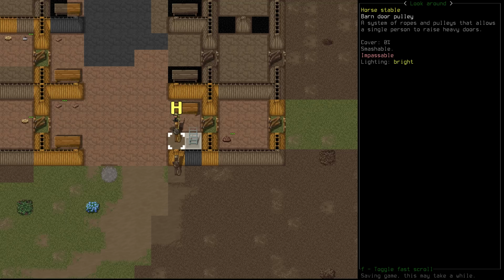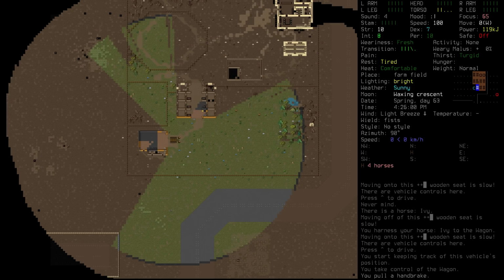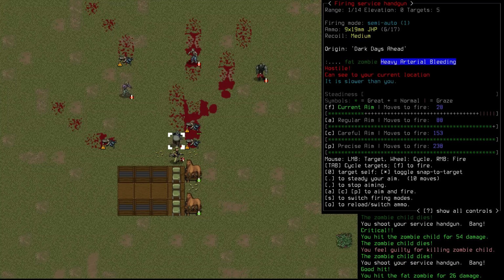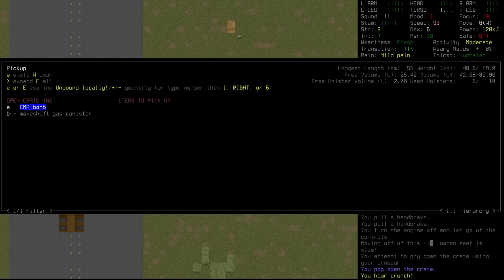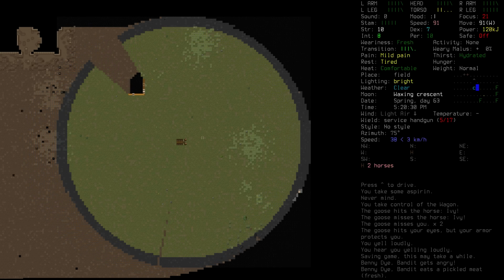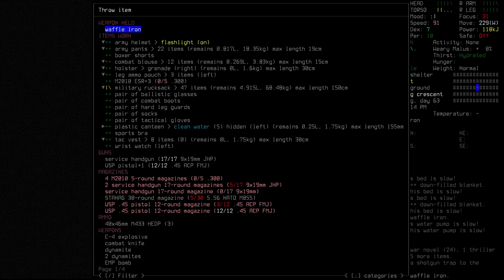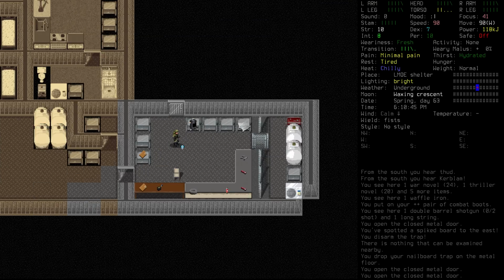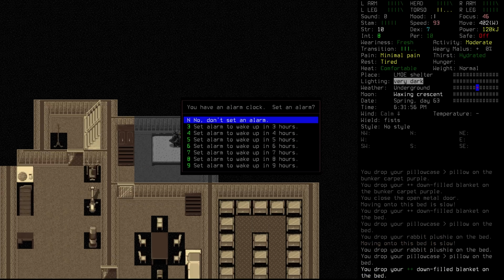Overrun | CDDA Ep 4 "Wagon Wheels"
Want to see more content like this? Well here's your chance at
you can help make more content like this possible

Diving back into our Short Survival series, for season two we will be undertaking a number of interesting and diverse challenges in the world of Cataclysm: Dark Days Ahead.

►Airing Monday, Wednesday & Friday at 1500EST

►Find my Cinematic Roleplay content over @ryconroleplays

►Tileset Pack: Ultica

►Soundpack: @'s

►You can download the Cataclysm launcher for free

Cataclysm DDA